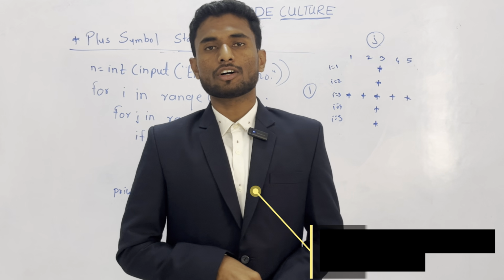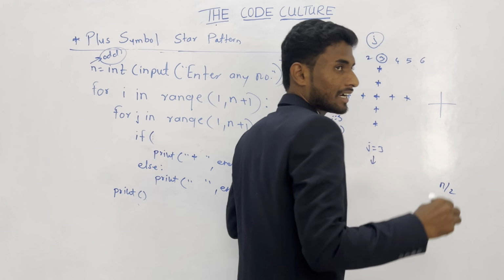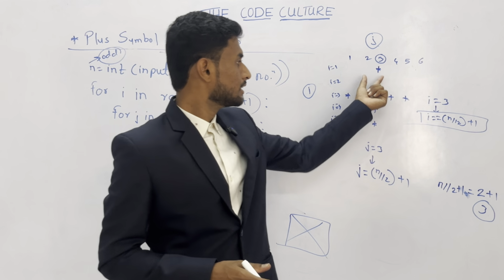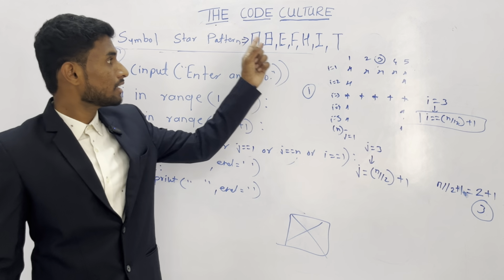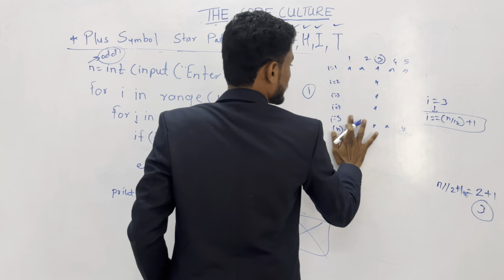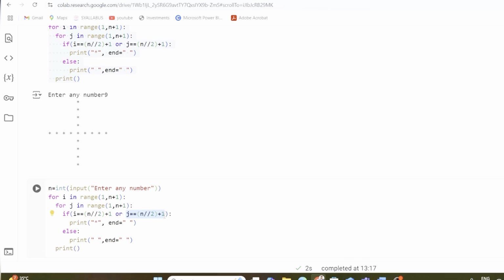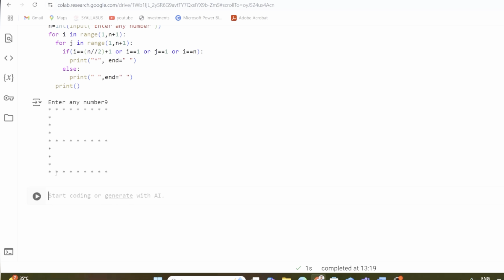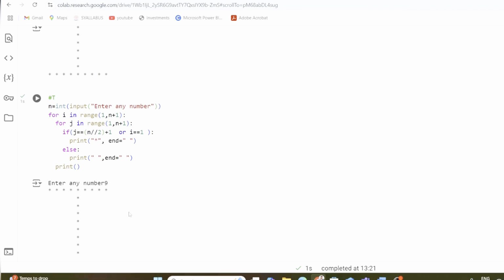Python Programming | Pattern Printing| Plus Symbol Star Pattern | And -A,B,E,F,H,I,T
Myself Abhiraj Ubale  a Engineer | YouTuber I Educational Blogger l Educator I Podcaster|

The code culture is one of the best institute for IT
Training. All the trainers are industry Experts. We are Top IT Training and Courses provider in Pune.
We provide both Online and Classroom Training for all courses. We deliver Training Program like C, C++ Java, Python, Data Science, Salesforce, Android, Full stack development and Web development.

To join offline and online batches

Address-First Floor, Barve Memorial Complex, Jangali Maharaj Rd, opp. Hotel Panchali, Shivajinagar, Pune, Maharashtra 411005